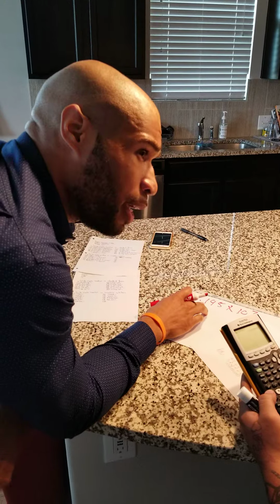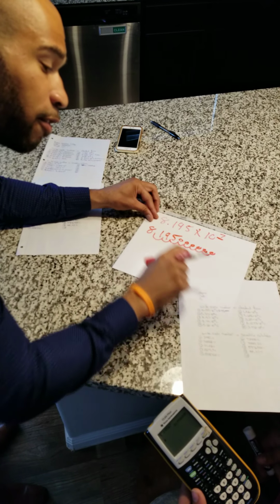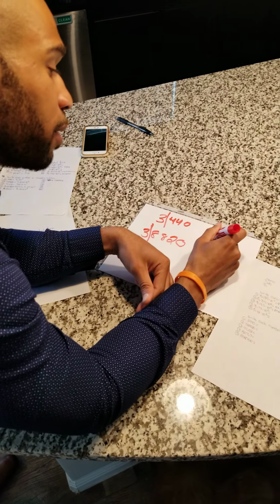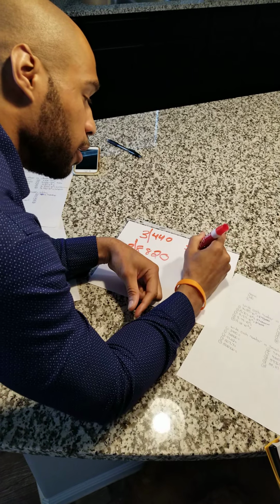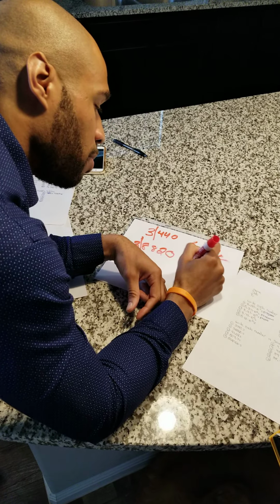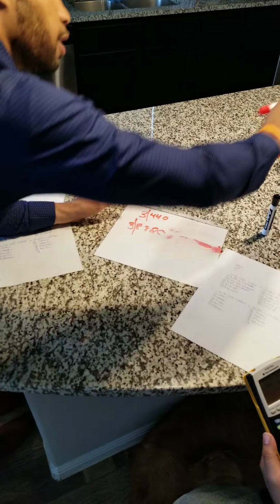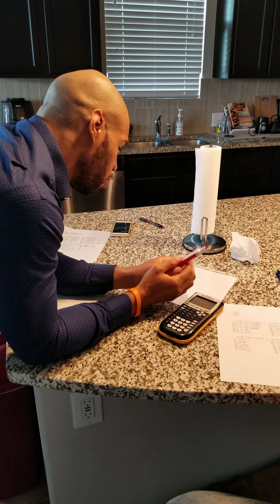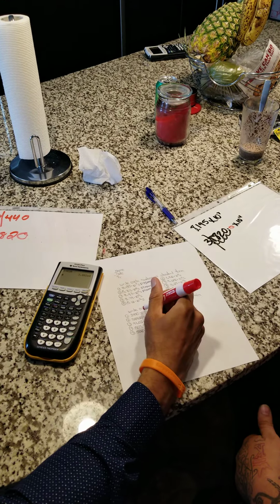scientific notation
Mr L's classroom part 2